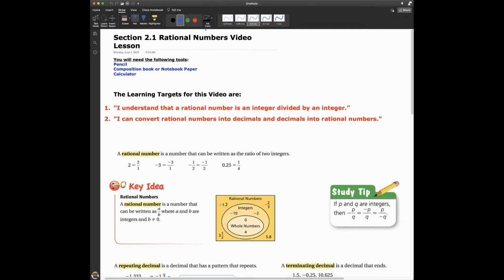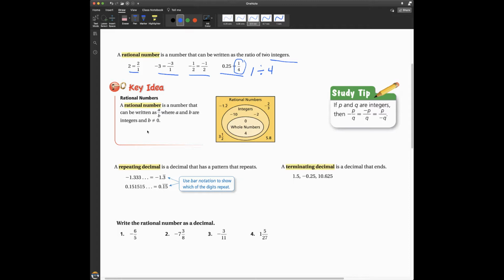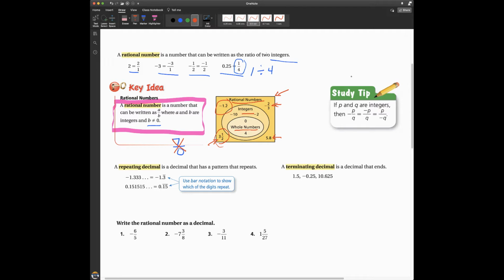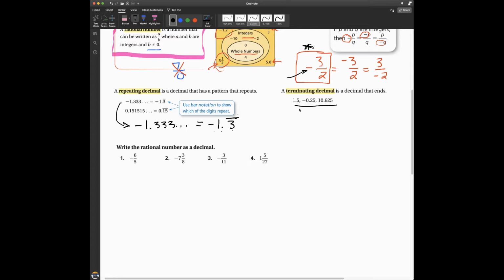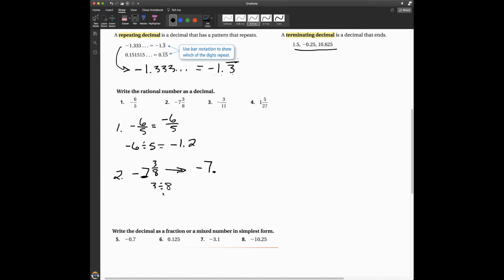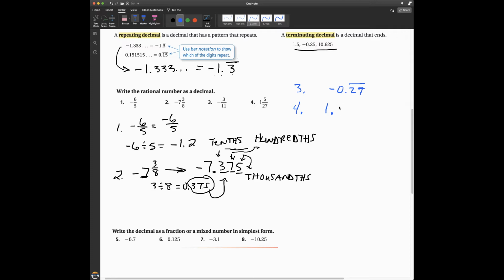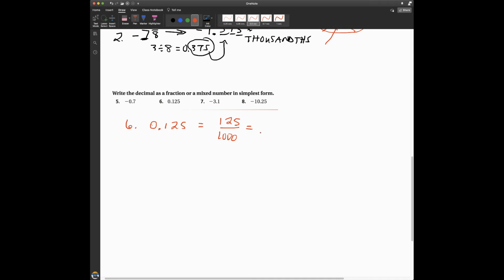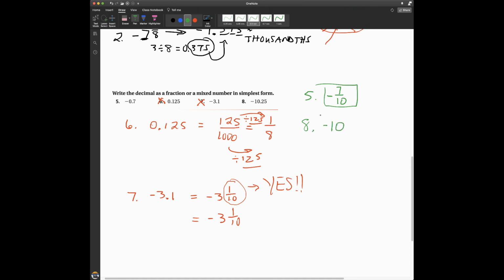Section 2.1 Video Lesson (Rational Numbers)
This video covers section 2.1 (Rational numbers).